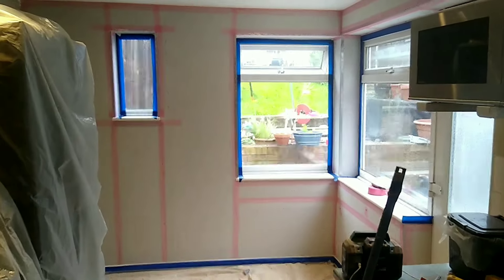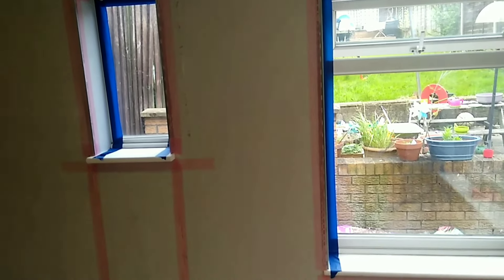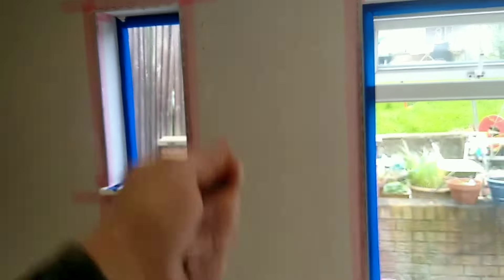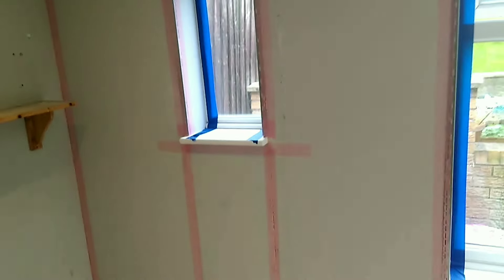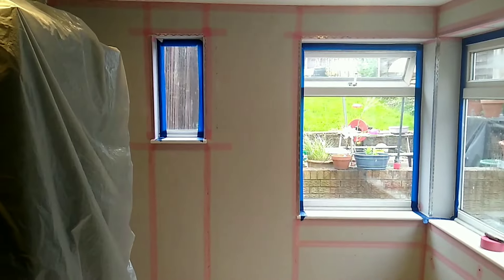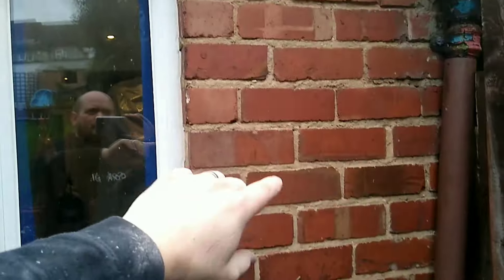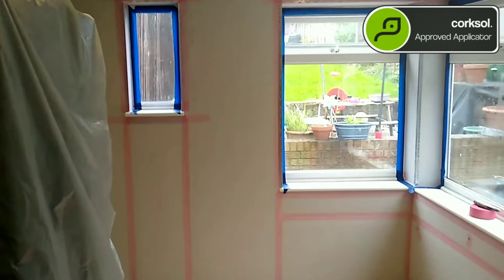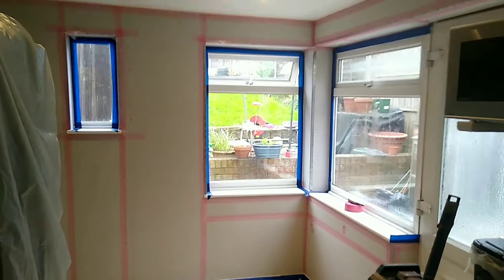How to Stop Condensation forming on Walls